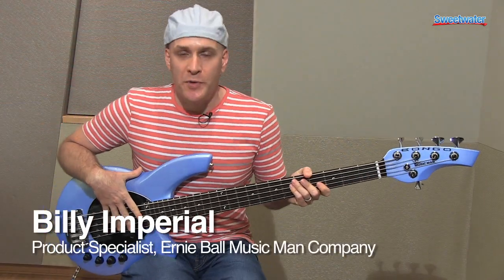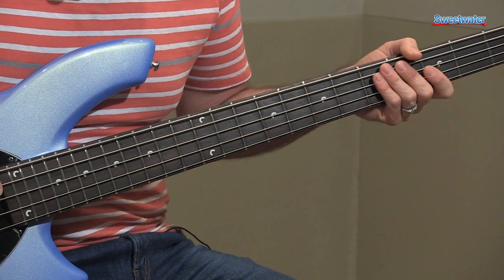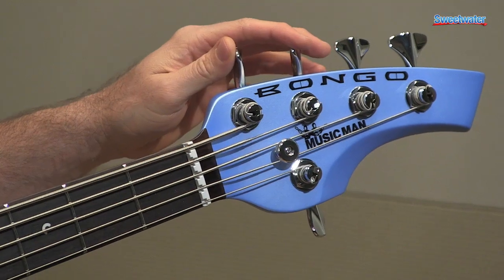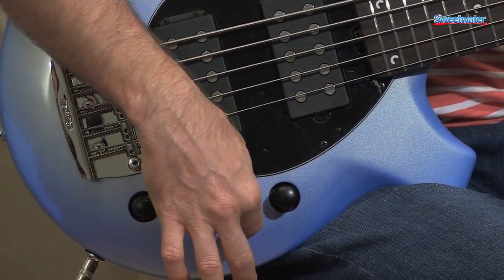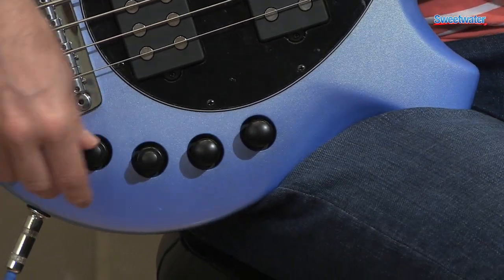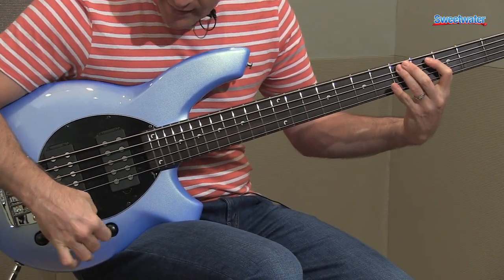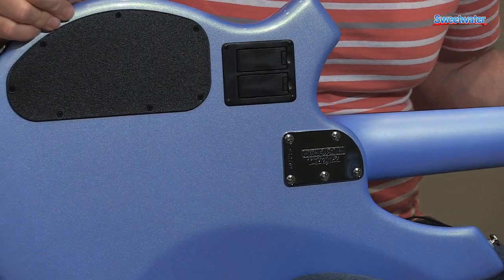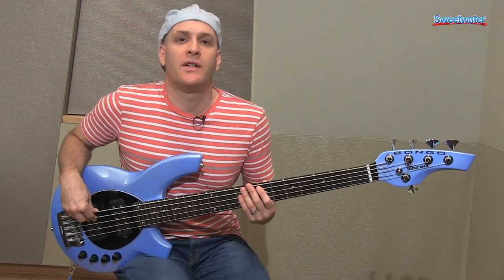Music Man Bongo 5 HH Electric Bass Guitar Demo - Sweetwater Sound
Billy Imperial from Music Man demonstrates the Bongo 5 HH bass guitar here at Sweetwater Sound. Enjoy the demo, then click the link above for even more on the Bongo 5 HH bass!